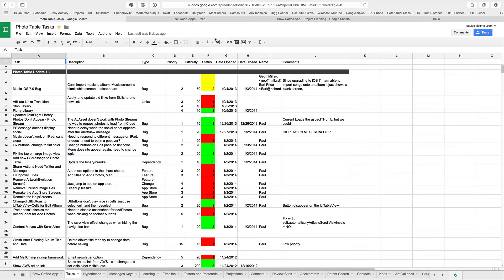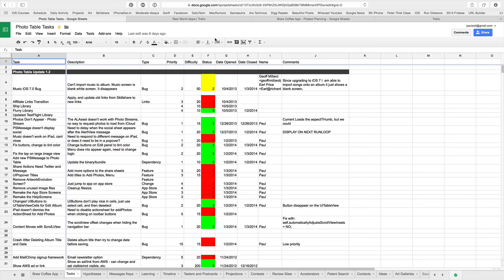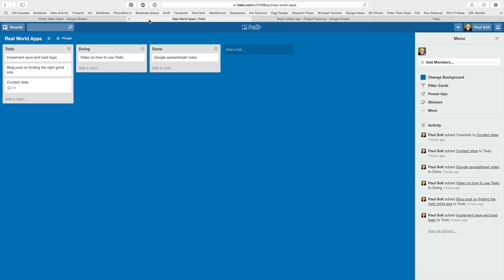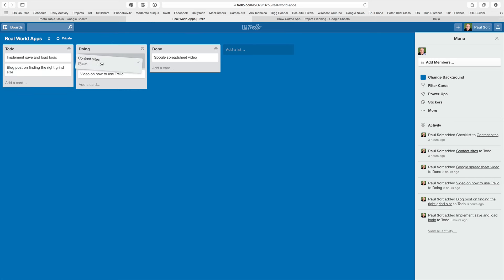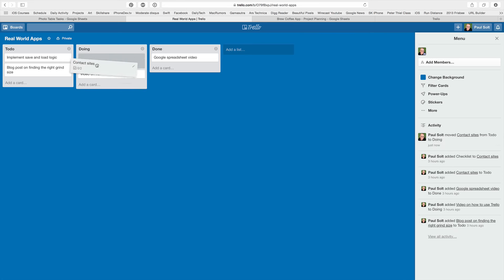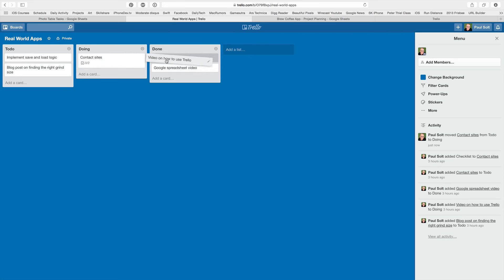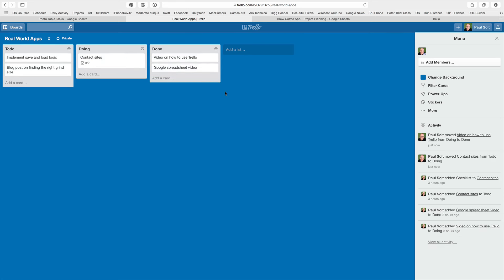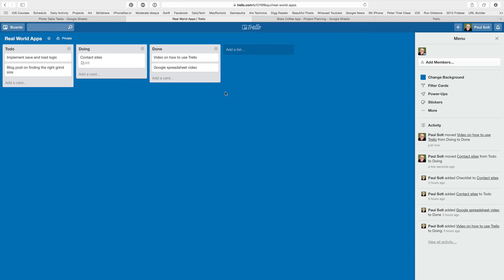6.1 - How to do project management for iPhone apps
There are many free and paid tools that you can use for project management. My favorite go to tools are Google Sheets (access anywhere) and Trello tasks (drag + drop).

Offline I use whiteboards and paper – both are super quick and get the job down. At this stage you want something simple that’s not going to eat all your time, yet let you stay organized.